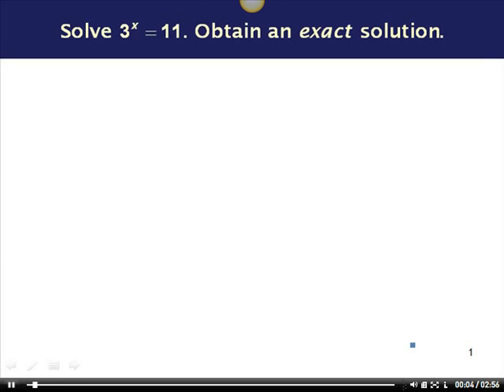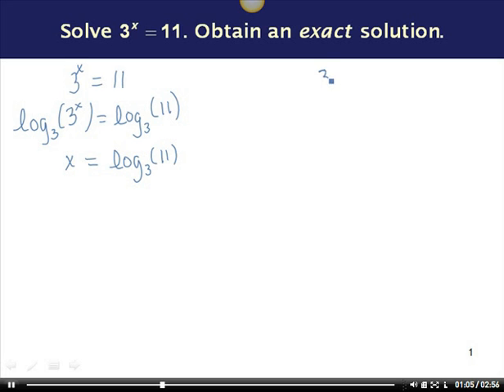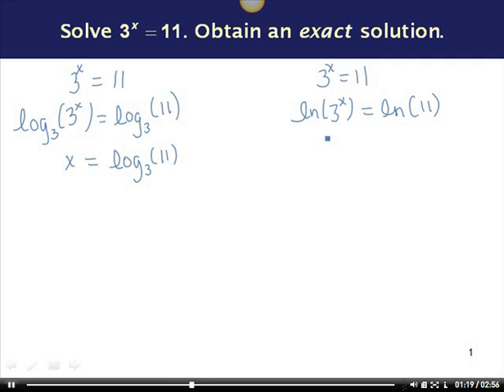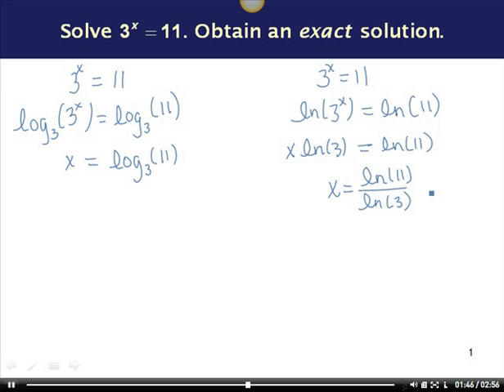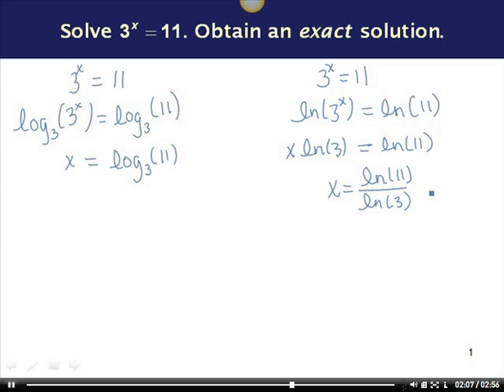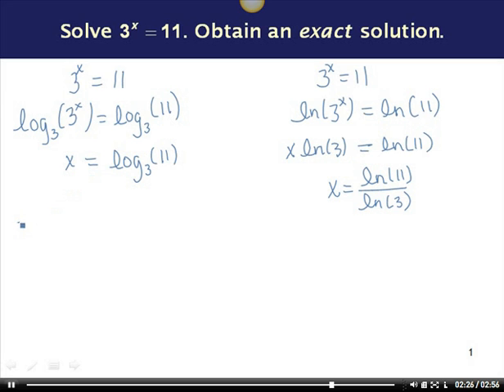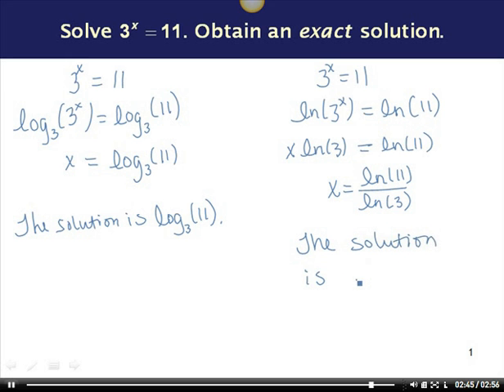Exponential Equation Example 1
This video is self-produced by instructor, Kandace Kling.
Uploaded by supada.amornchat.